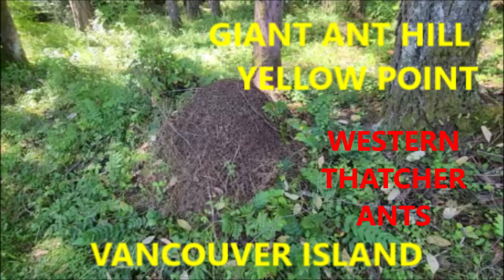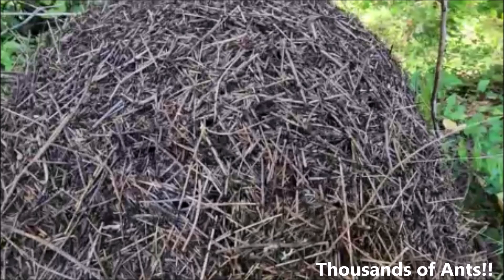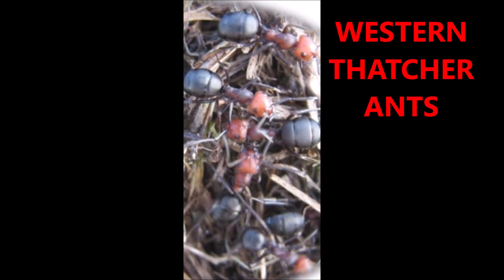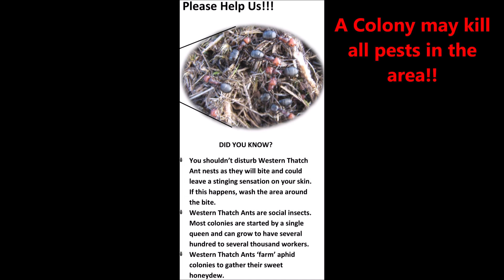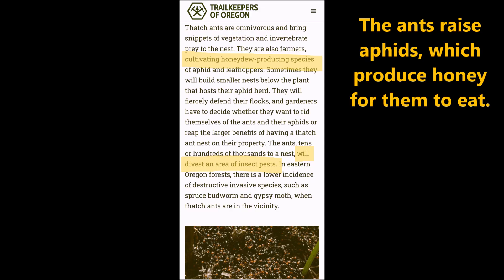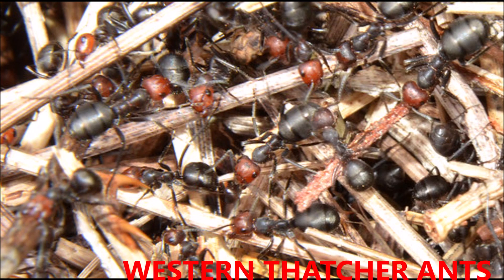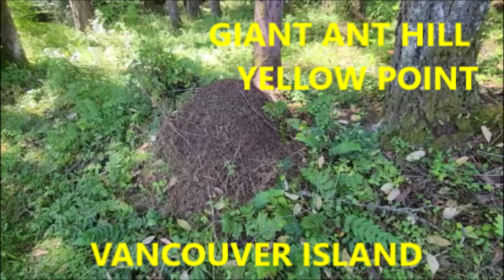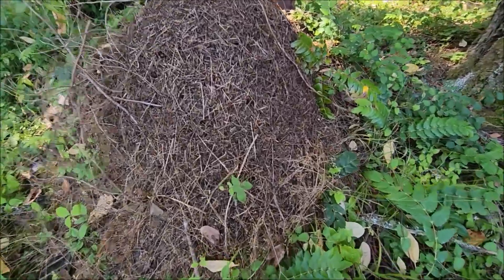WESTERN THATCHER ANTS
WESTERN THATCHER OR THATCHING ANTS. Have made it north to Vancouver Island, here is my documentation. I show you several brochures from Vancouver Island that says that they are welcome, basically as a Natural Pesticide. They will kill all pests in the area. Unlike fire ants which actually sting you and inject their toxin, these ants bite you and then spray the bite with formic acid, causing severe pain. I can attest to that while getting close to get some photos. These ants will also raise herds of aphids, inside their mound, producing honey, which the ants will eat. I believe that they can also use a micro-organism that is able to digest cellulose, and provide food that way as well. This, aside from eating everything that wanders into their homeland!!